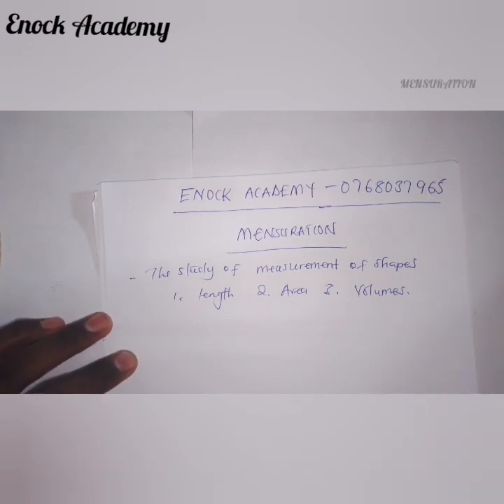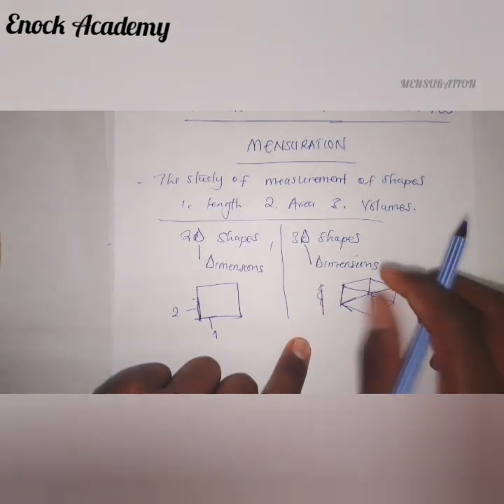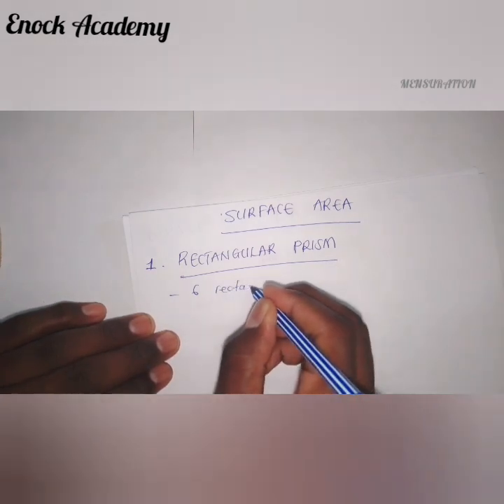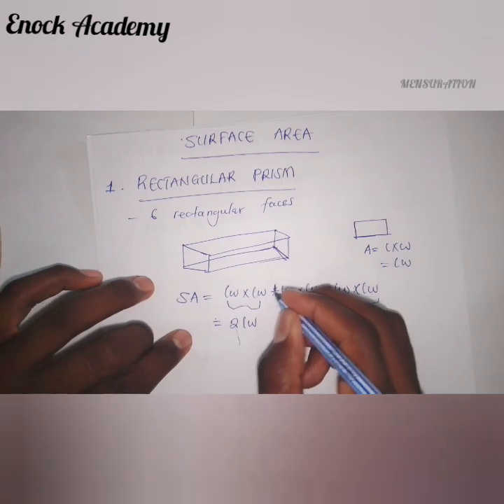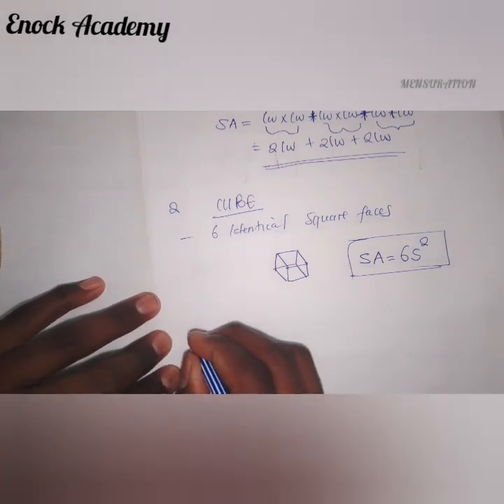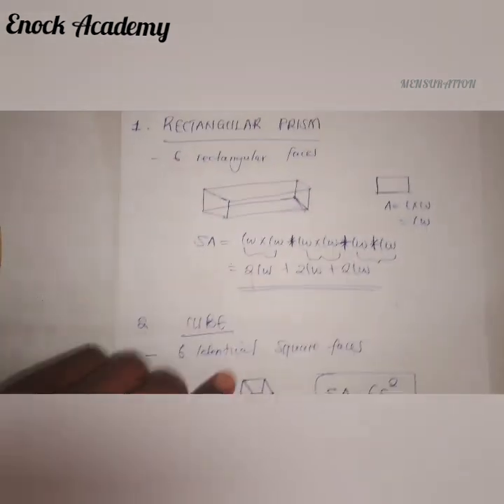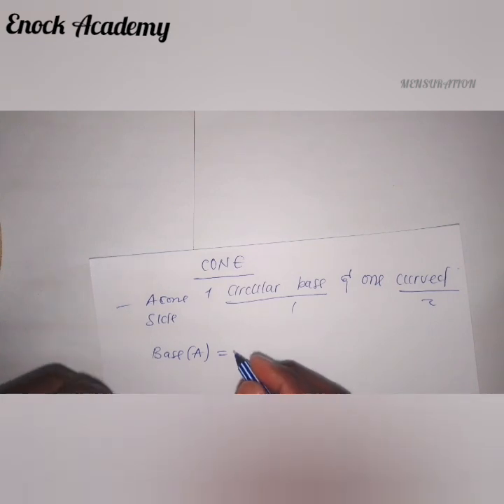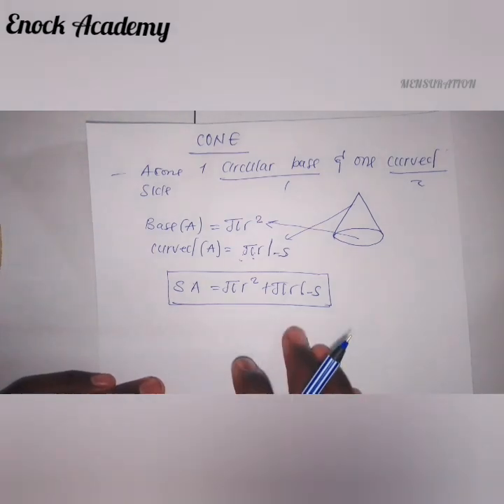MENSURATION 3D SHAPES (SURFACE AREA)